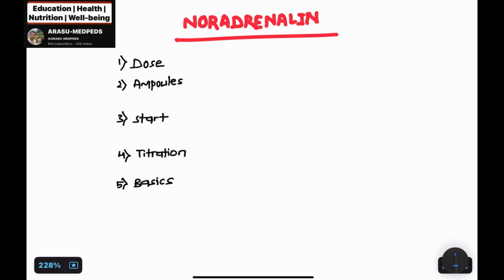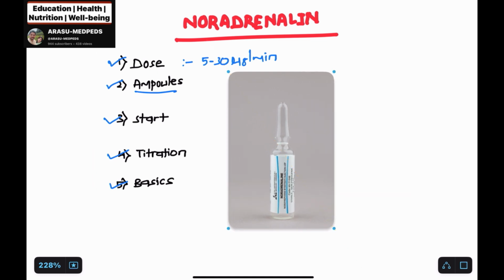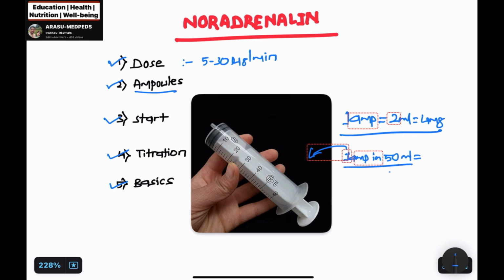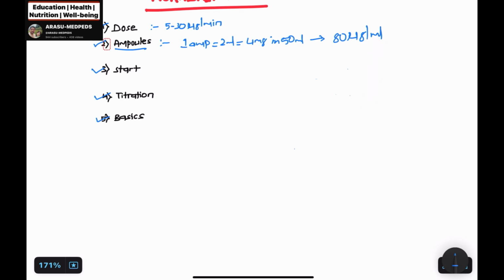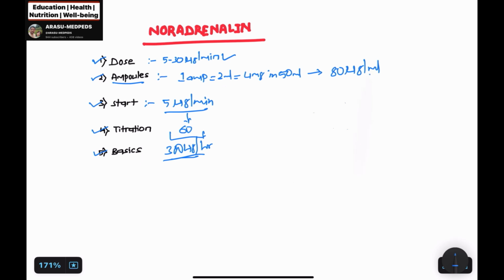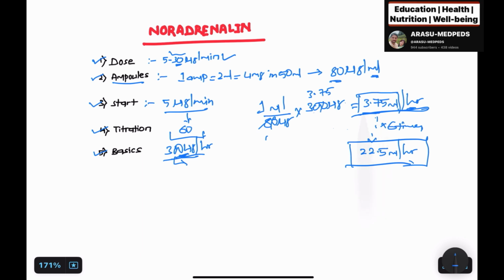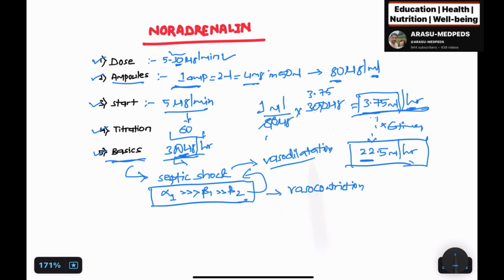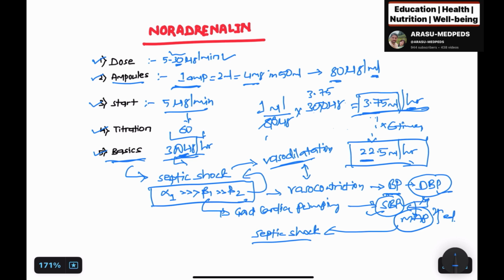Noradrenaline in ICU | dose, infusion rate, titration and basics by Dr Sudhir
Noradrenaline aka norepinephrine is one of the most important medication used in ICU setups. Its right dosage, infusion rates can be very impacting if one knows about it. All such important clinical aspects are discussed in this video.